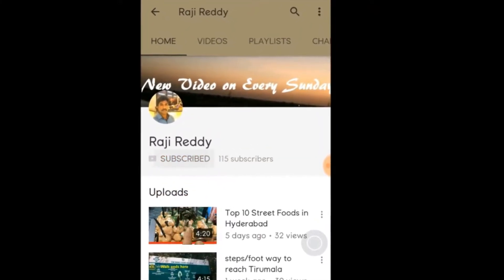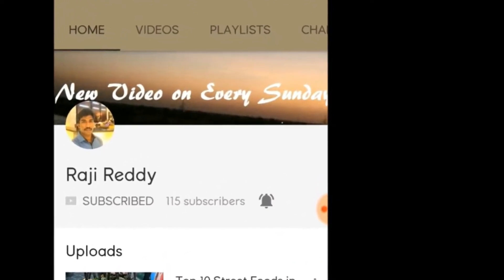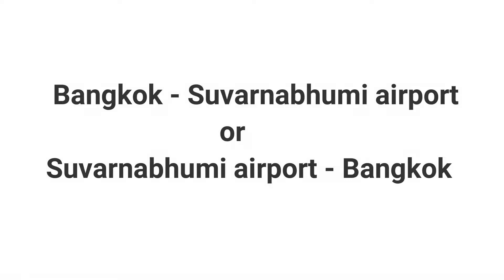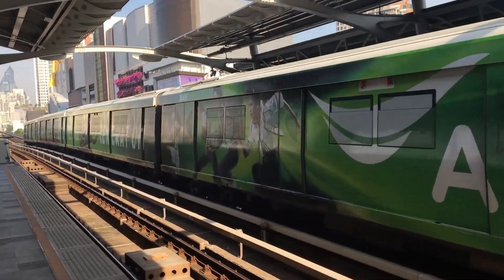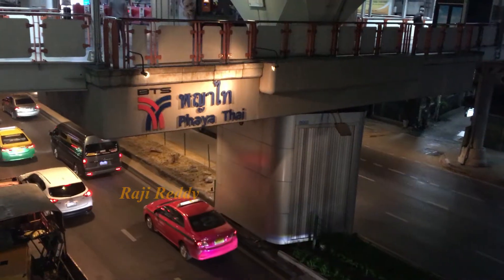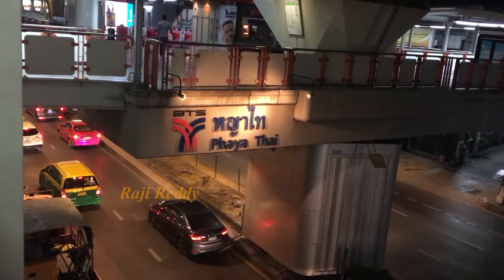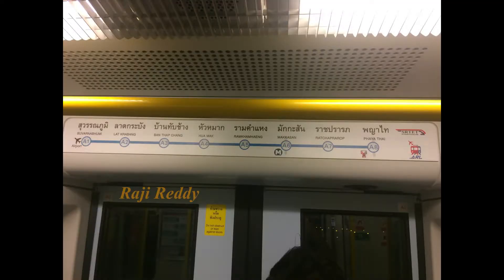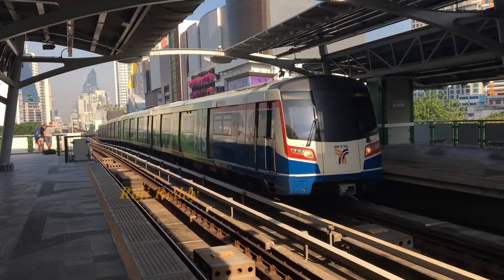How to reach suvarnabhumi airport to bangkok and also from airport to bangkok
Camera i use

Video Stabilizer i use